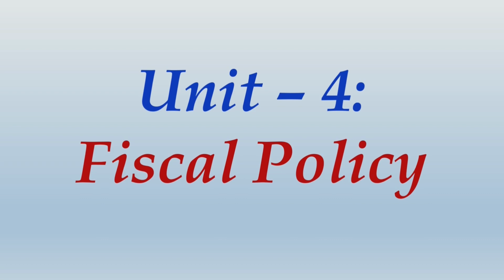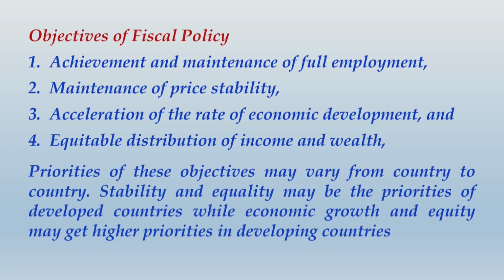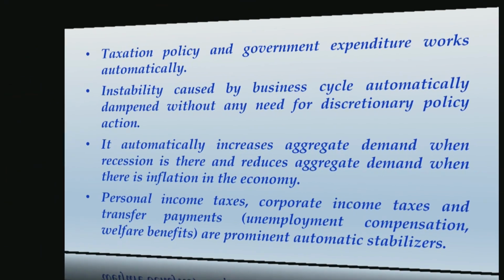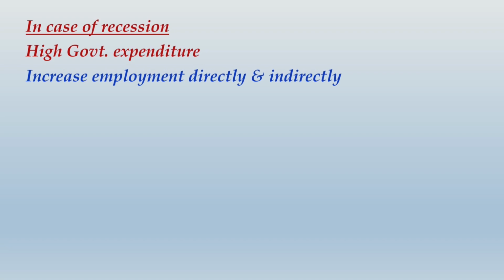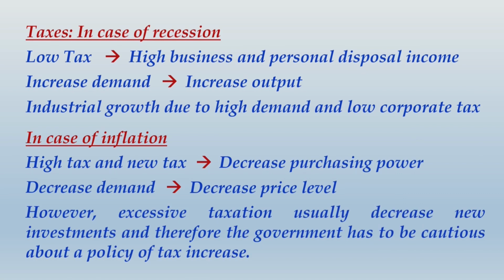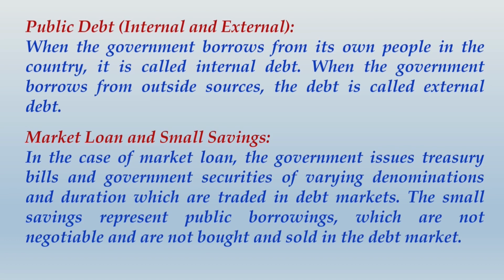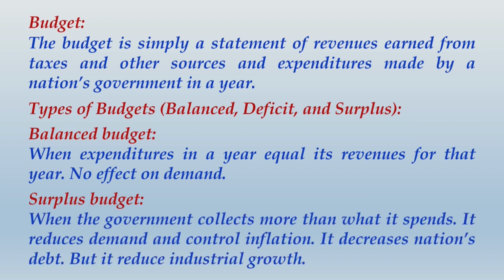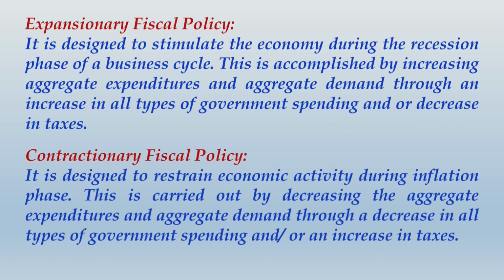Public Finance (Part - 4) - CA Intermediate - Economics for Finance